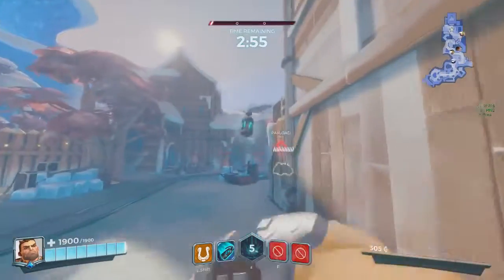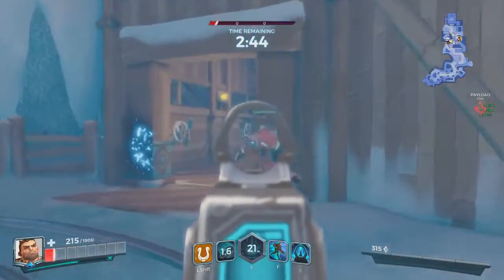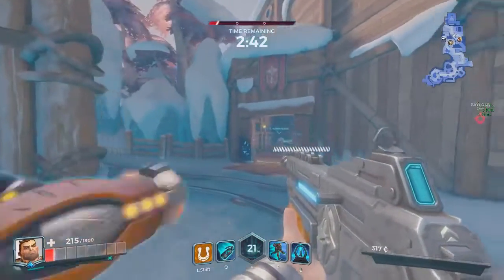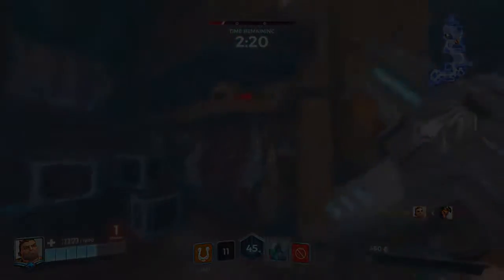Paladins Top 5 Best Champions